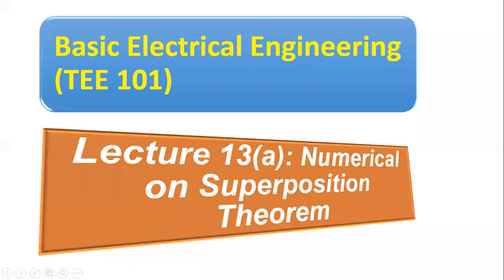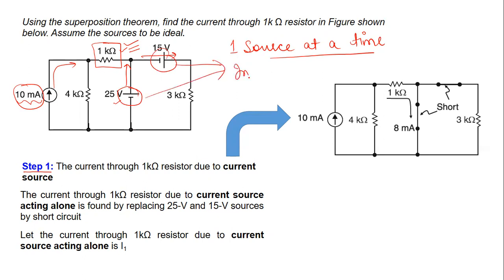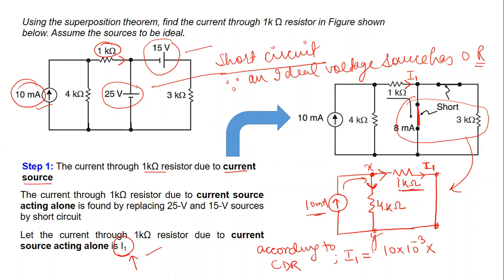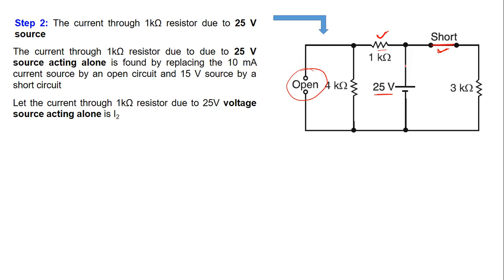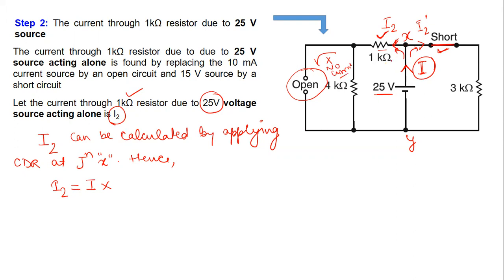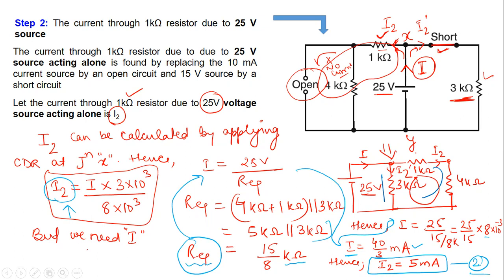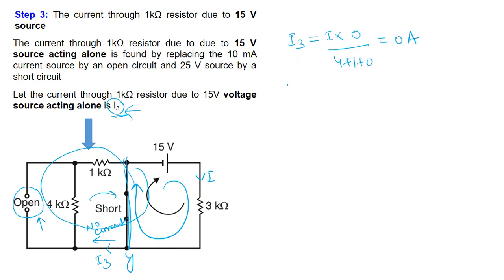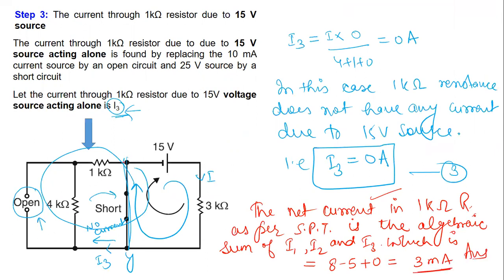TEE 101/TEE 201 _ Lecture 13 (a) Numerical Problem on Superposition Theorem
This lecture covers the concept of solving an electrical circuit using Superposition Theorem.